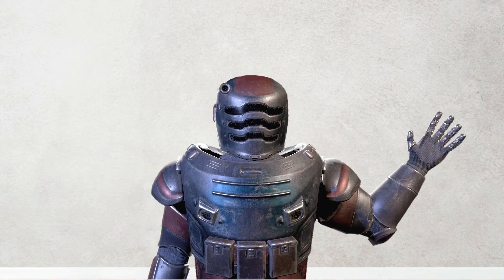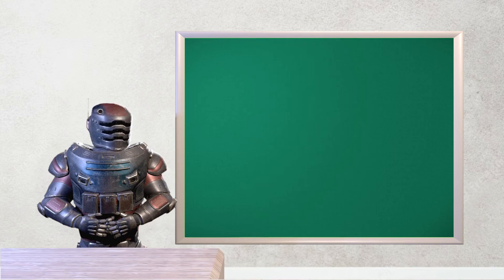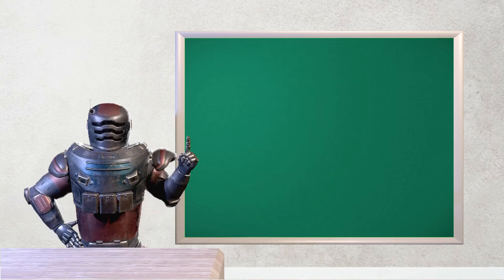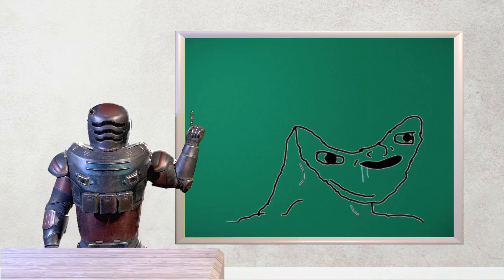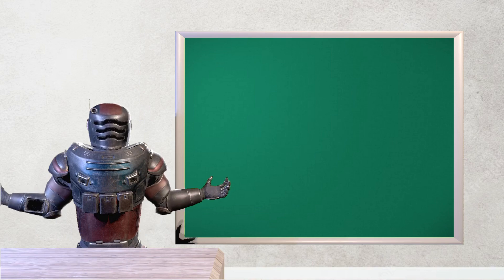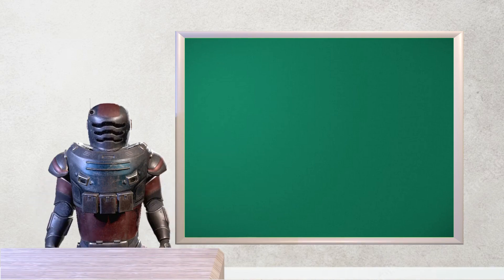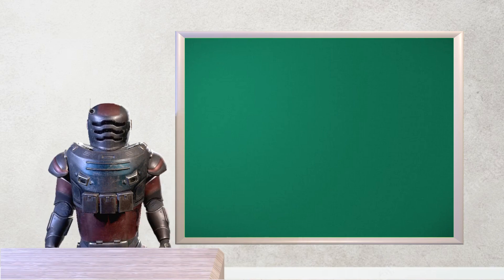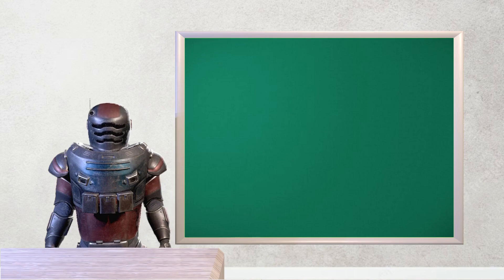Procedural map using "Wave Function Collapse" algorithm || Pros & Cons. Devlog #7.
In this video i will tell you about wave function collapse algorithm. His positive and negative uspects and how to minimize negetive ones.